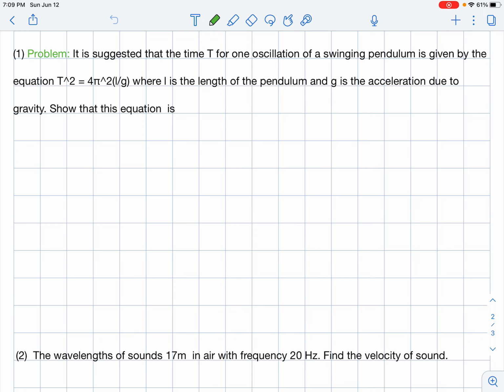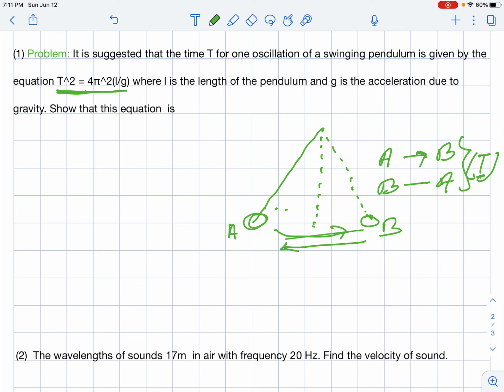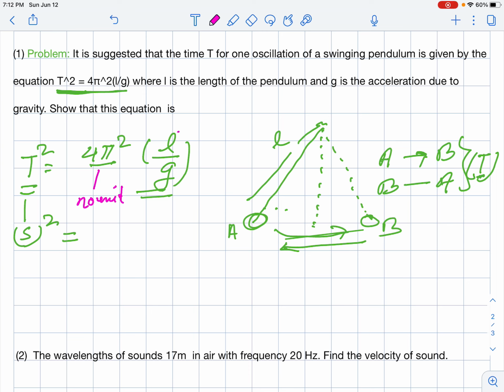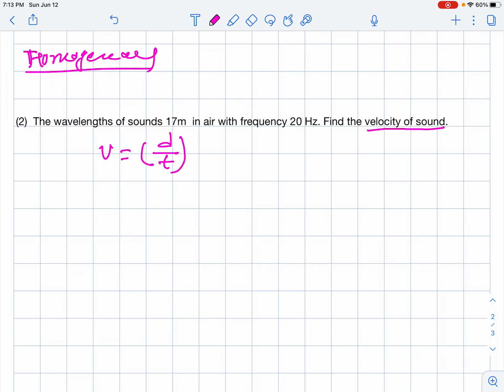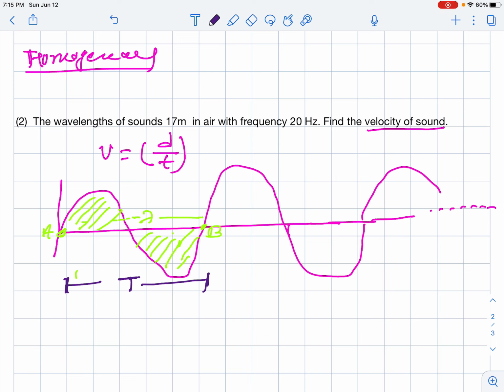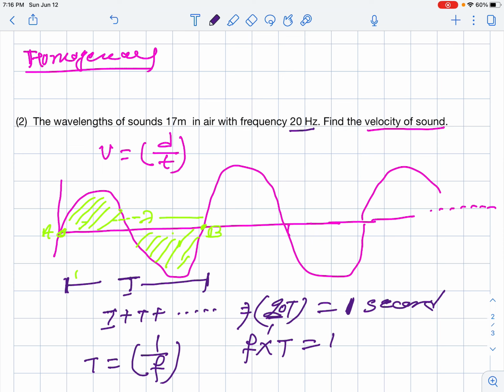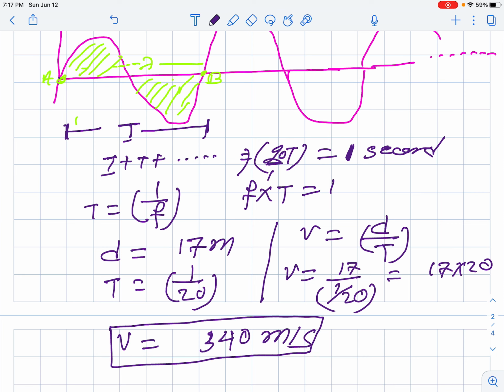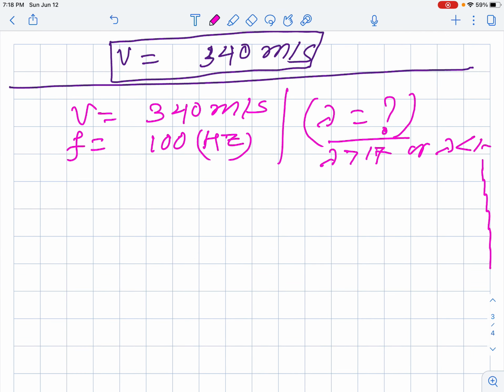A Level Physics | Problem in measurements and Units, homogenous equation | Dag learning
Prove that the given physics equation is valid and find the velocity of sound if frequency and wavelength are given.